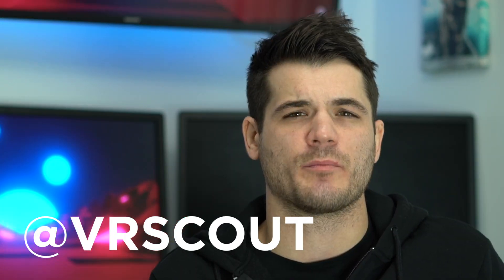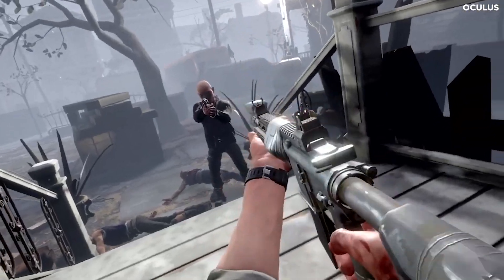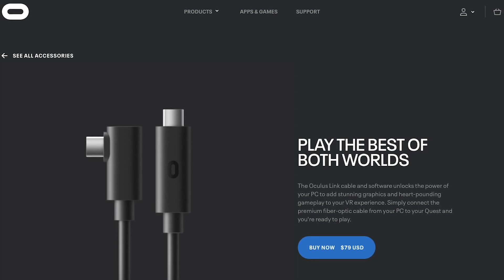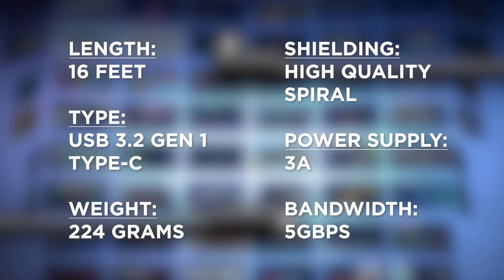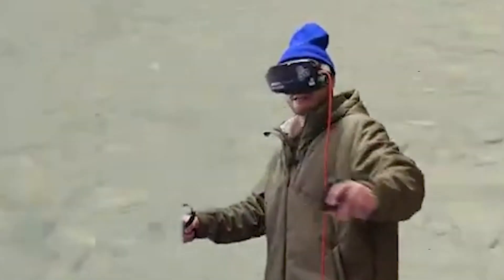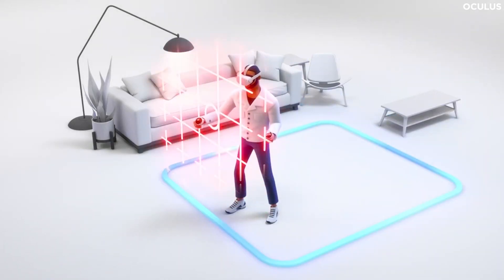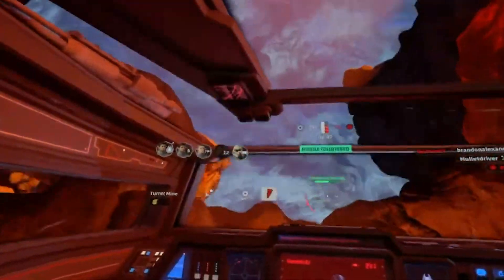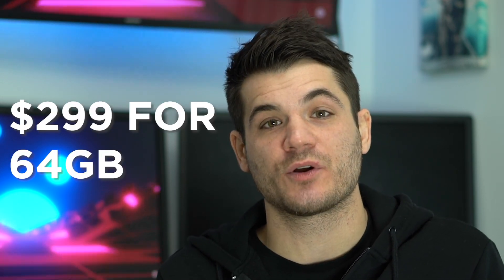How to Play SteamVR Games on Your Oculus Quest 2!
Why settle for just the Oculus Quest Store when you can have the entirety of the SteamVR library?

Today we're going to be discussing the best, most affordable, and easiest ways of accessing SteamVR on your Oculus Quest 2 headset.